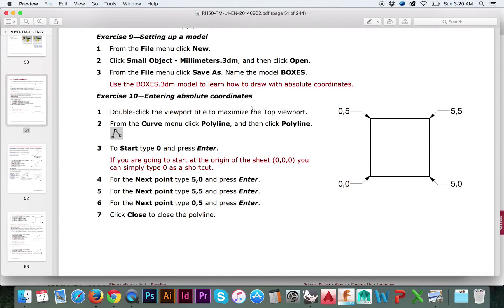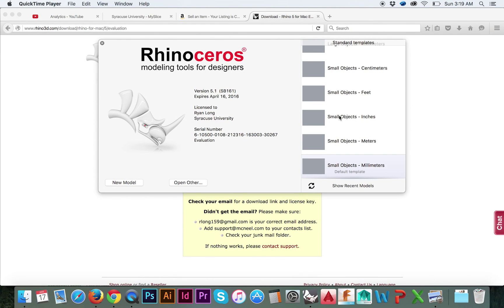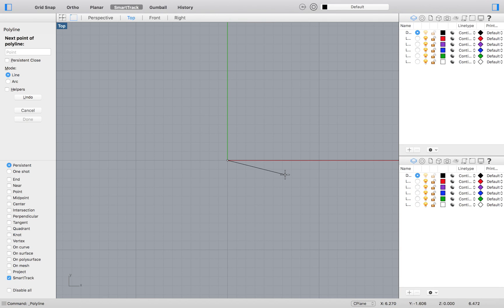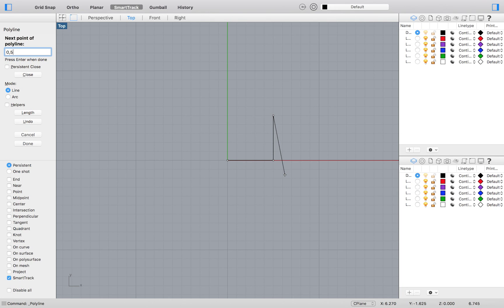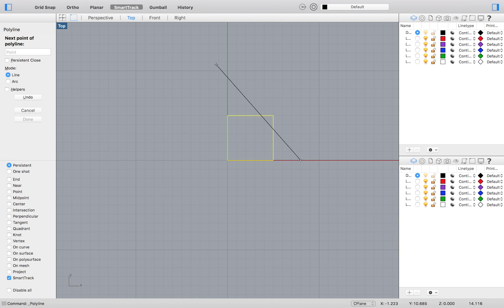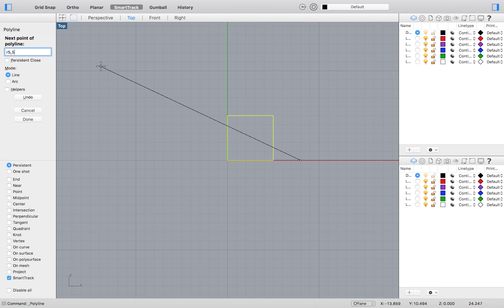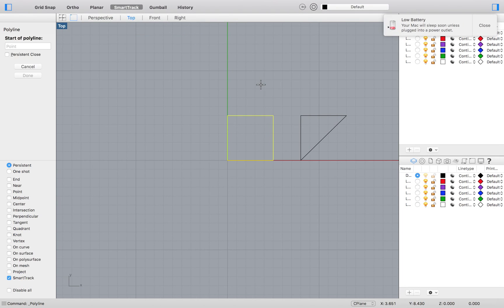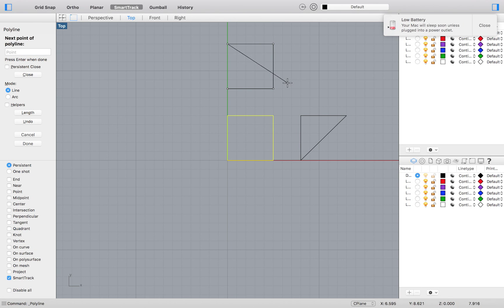Coordinate Entry in Rhino 3D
Learn the basics of coordinate entry in Rhino 3D. Follow along with every tutorial to learn everything it is you need to know to create a 3D model in Rhino. Videos are constructed using the free online Level One Training manual found on Rhino3d.com.